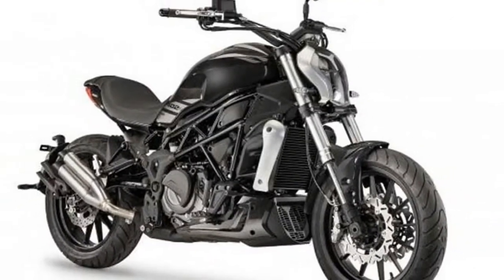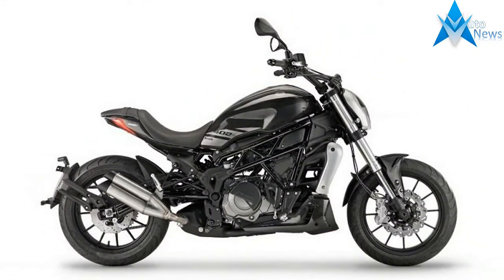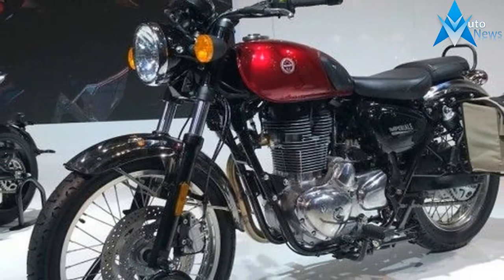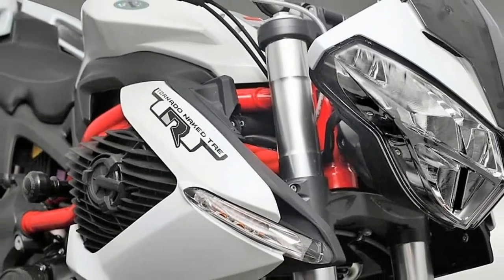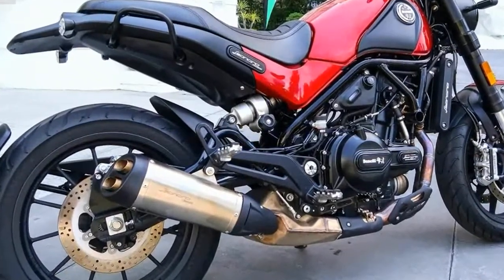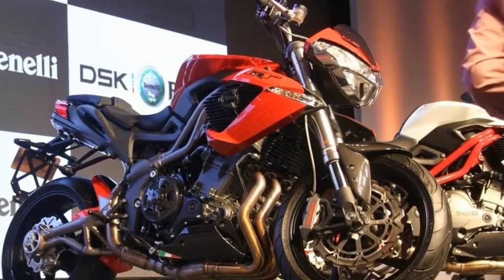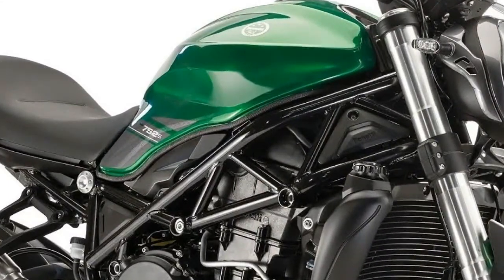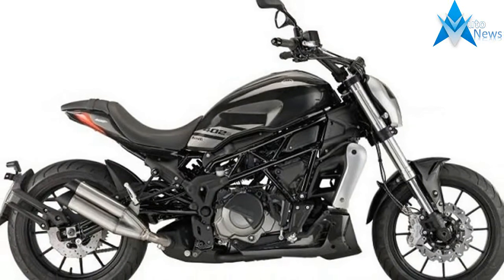MUST WATCH!!!2018 New Benelli 402S Price & Spec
MUST WATCH!!!2018 New Benelli 402S Price & Spec - 2018 Benelli 402S City Cruiser comes in with a modern design that is strikingly similar to the Ducati XDaivel. It boasts of smooth performance and superior quality riding with advanced features and a highly efficient engine. It is on display at the 2017 EICMA Show in Milan, Italy.

₹ 2,000